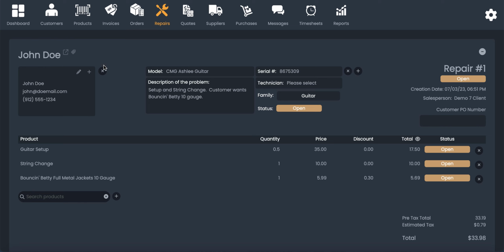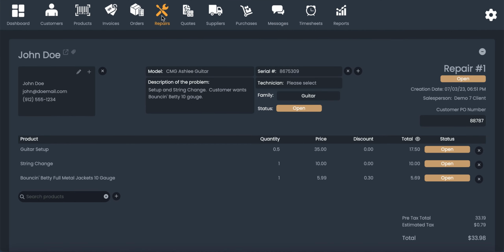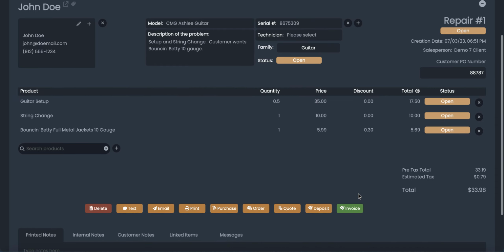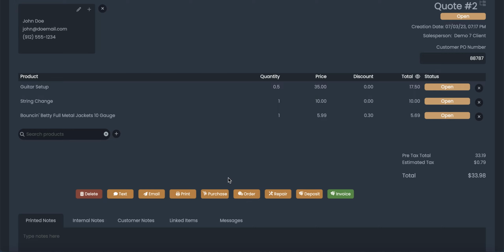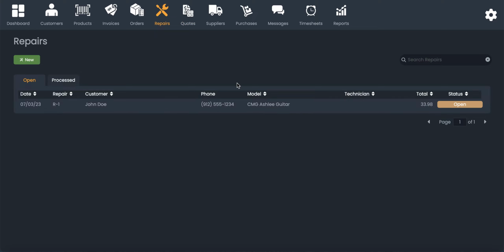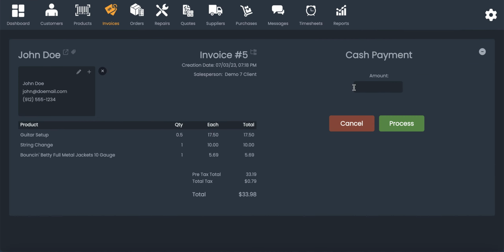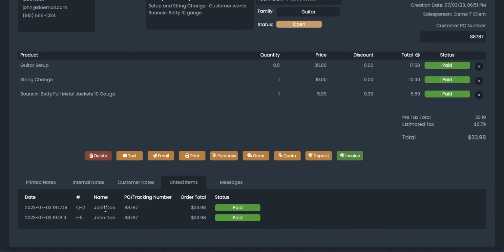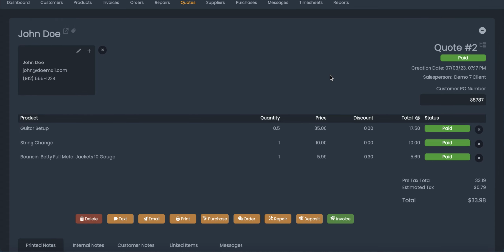How to Input Customer POs in ClerkHound Point of Sale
In this video, we show you just how easy it is to Input Customer POs in ClerkHound Point of Sale!